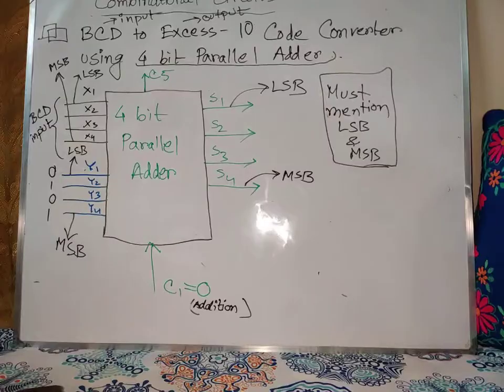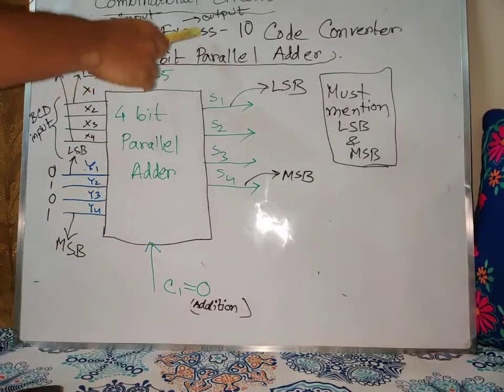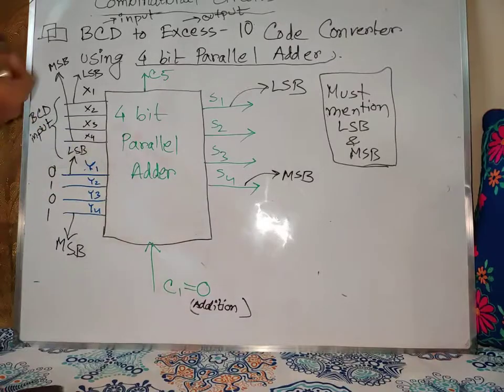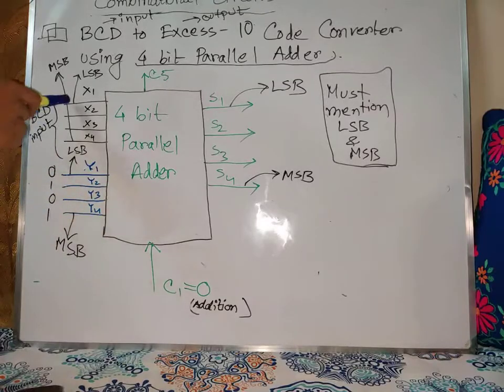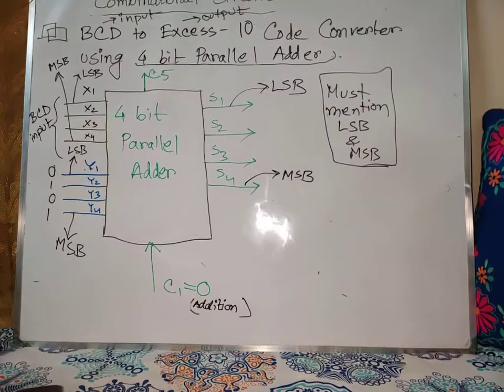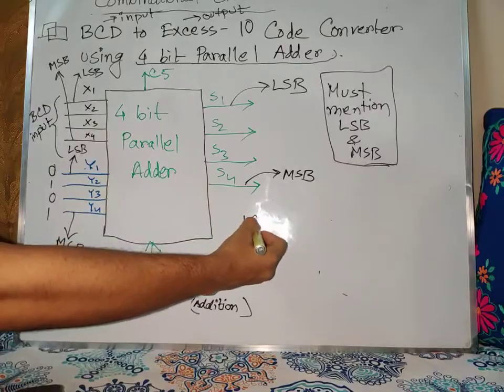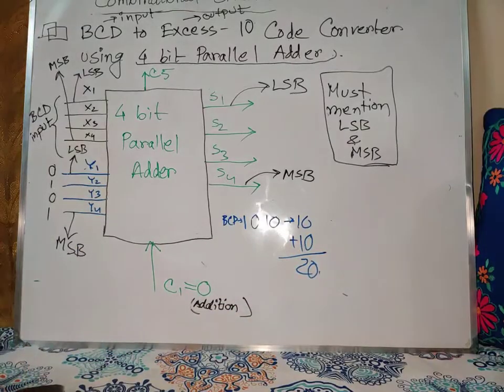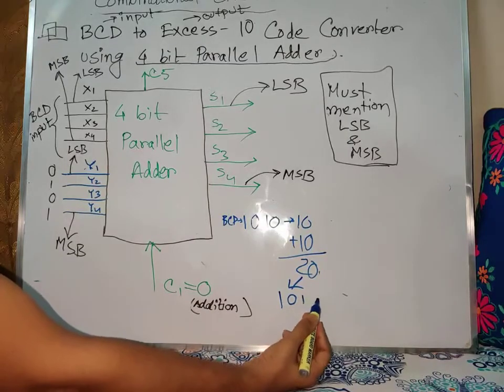BCD to Excess 10 Code Converter using 4 Bit Parallel Adder | Digital Logic Design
In this video, you are going to learn how you can build a BCD to Excess 10 Code converter using 4 bit binary parallel adder

This video can also be used as a tutorial content for CSE260 [Digital Logic Design] course at BRAC University.